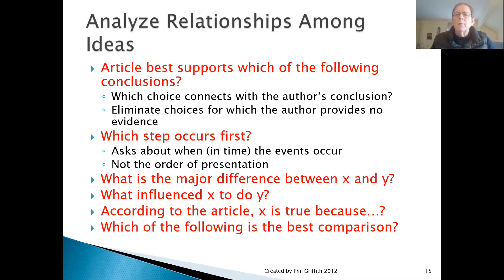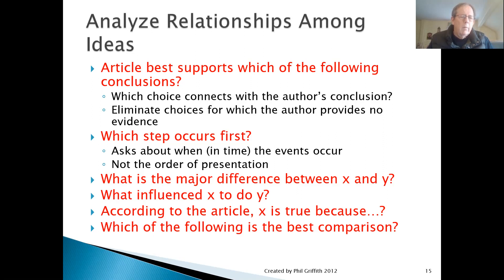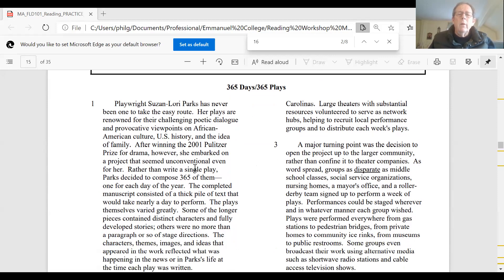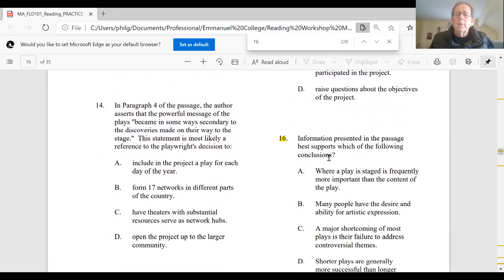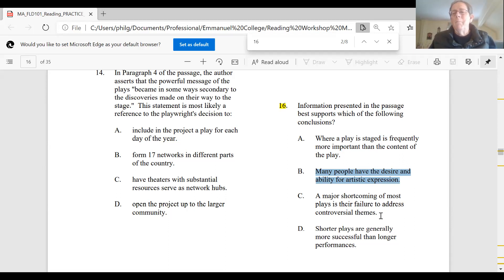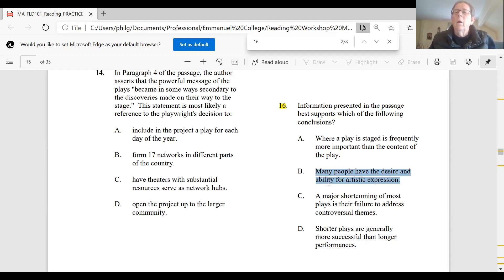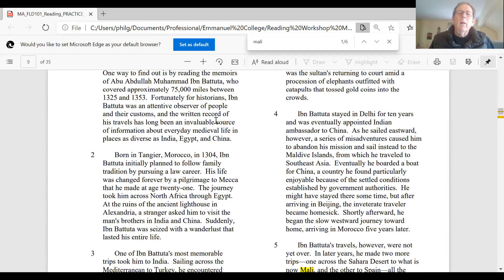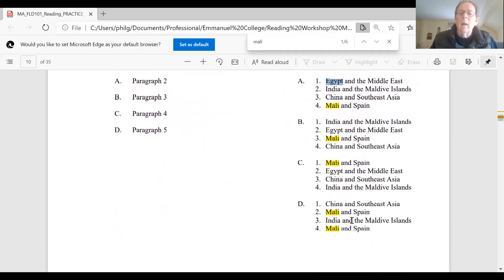MTEL Communication & Literacy Skills Reading Subtest - Analyzing relationships among ideas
Lesson 5 A How to approach the most frequent types of questions related to relationships among ideas